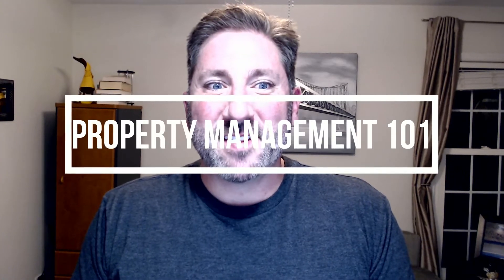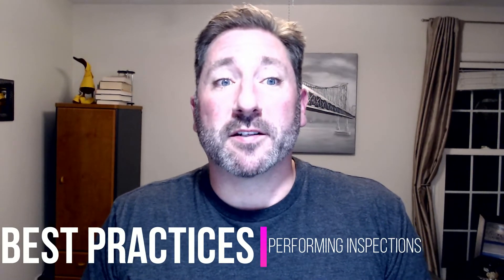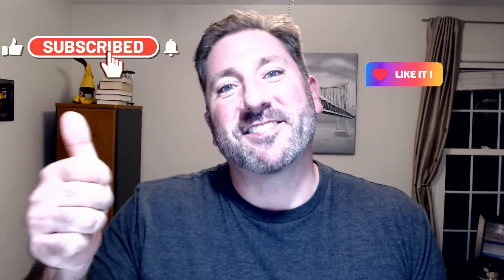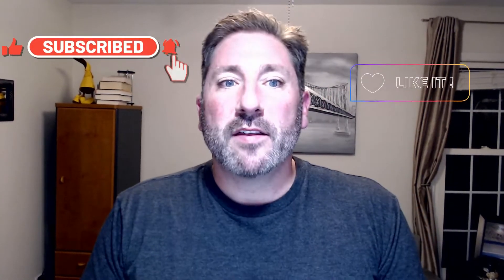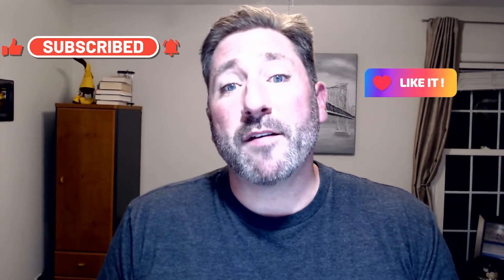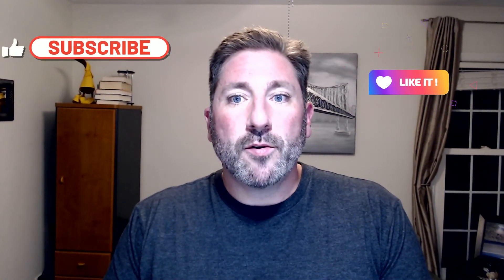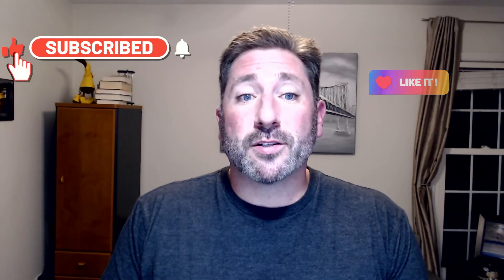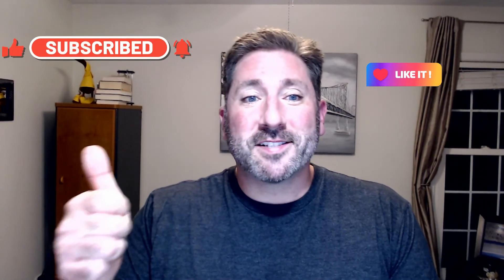Inspections|| Property Management 101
In this video I will be reviewing the best practices to keep in mind when performing your routine inspections. This will apply for anyone involved in the inspection process in conventional multi family or student multi family style asset or a single family home.

3 Step to Take List:

Time-codes

Intro 0:00
1.) Determine your Frequency 0:30
2.) Game Plan 1:14
3.) Communicate to Residents 1:42

Property Management 101 channel is designed for those that either own/invest in asset(s) or work in the property management industry. These videos can apply to many different asset types, demographic types, or markets.

If you have not already, please watch the Disclosures Video and Why I do This Video before putting any of the practices mentioned during this video into your practices.

Different viewers might find these videos beneficial for the following:

• Student Housing
• Conventional
• Multi Family
• Single Family
• Section 8
• Mid Rises
• Garden Style
• Cottage Style
• Big Markets
• Small Markets
• Commercial Space with Retail